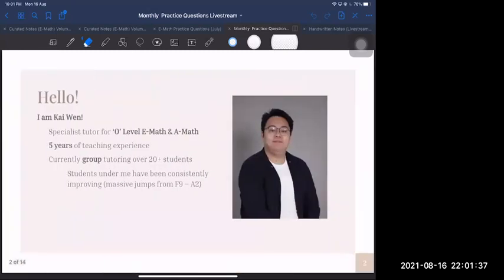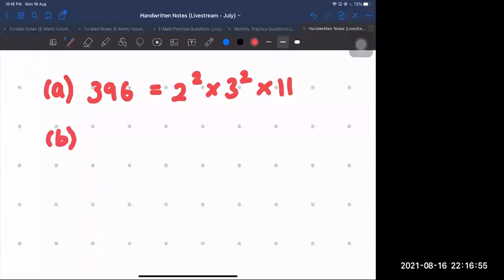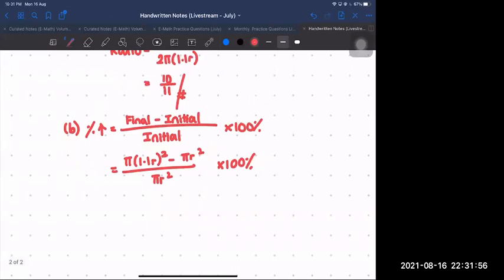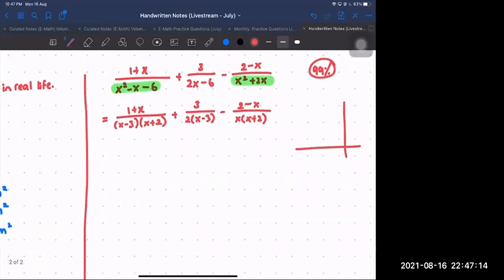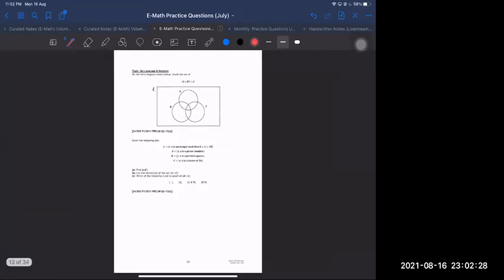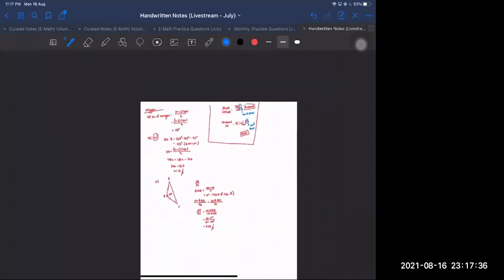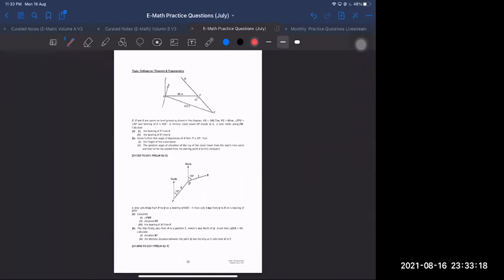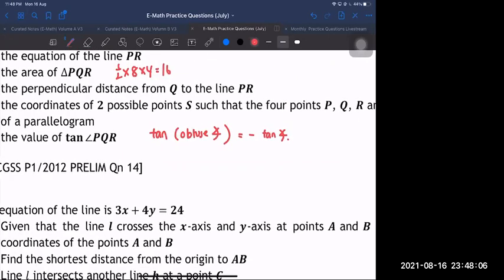[Live Zoom Session] Review of E-Math July Practice Questions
Recorded zoom session for E-Math July Practice Questions (16th Aug 2021).